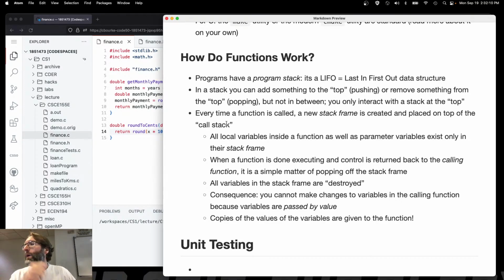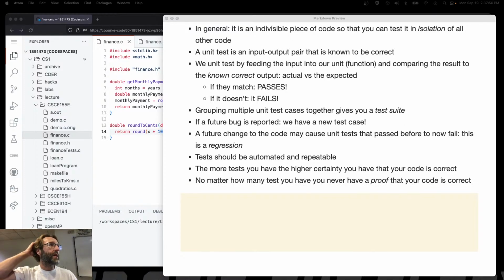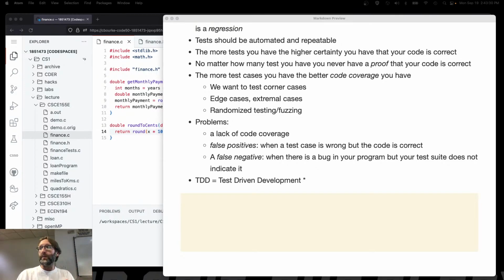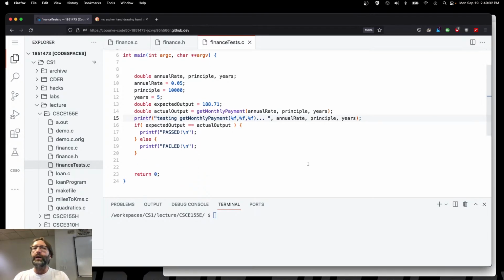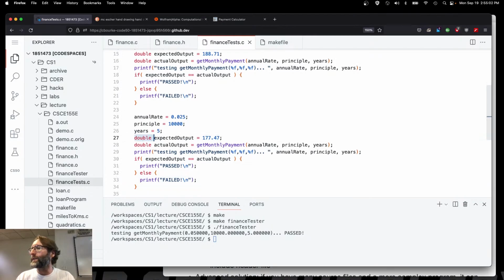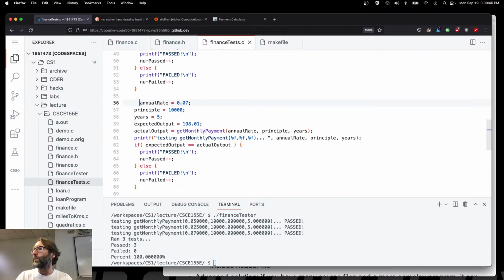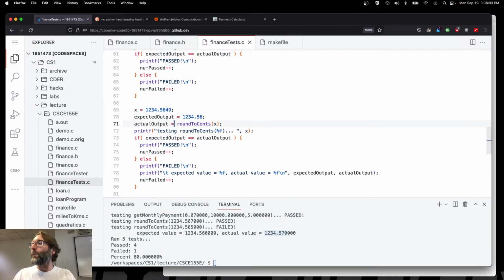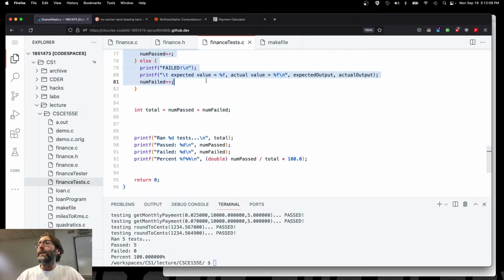5.4 - Unit Testing (2022/09/19)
Magana